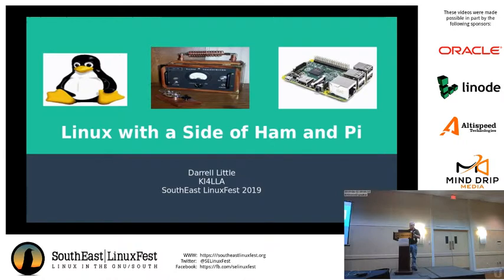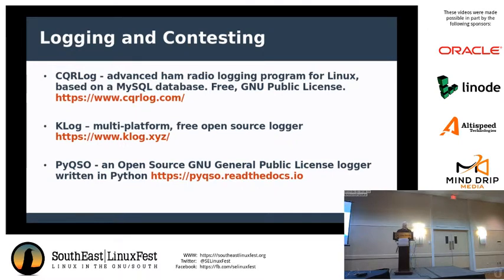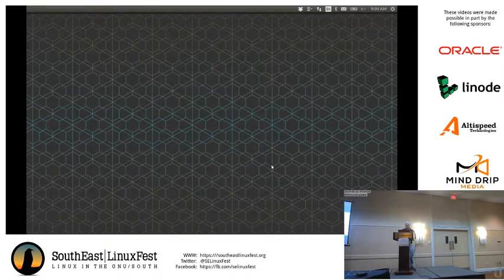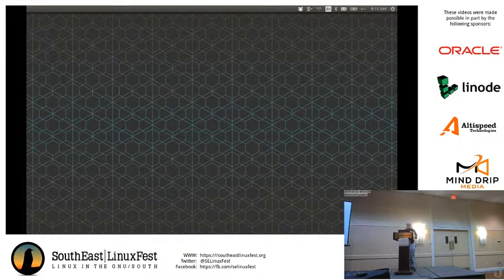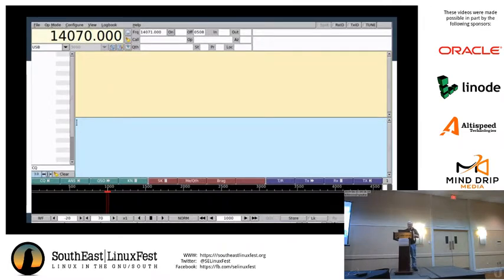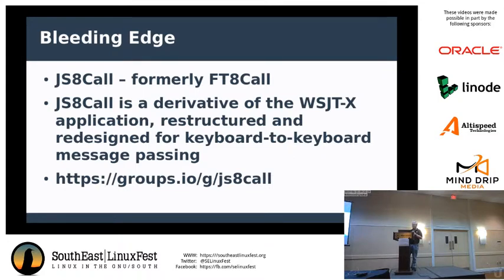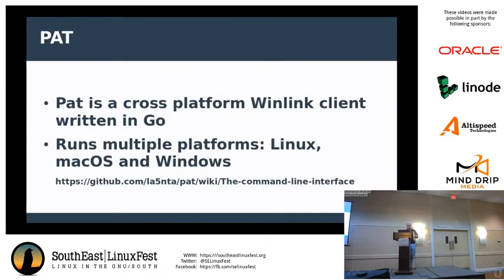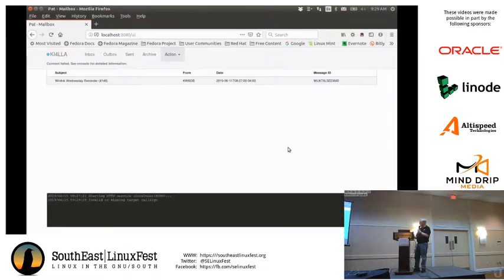Darrell Little - Linux with a Side of Ham and Pi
A presentation about utilizing Linux and Open-Source applications
available for the Amateur Radio operator. Either in the ham shack
with a stationary station with a desktop computer or on-the-go using
an inexpensive Raspberry Pi computer, there are several applications
for the radio operator to utilize. In this talk we will specifically
look at software for operating digital modes (PSK-31 for example),
logging contacts and contesting, and emergency communications with
WinLink.